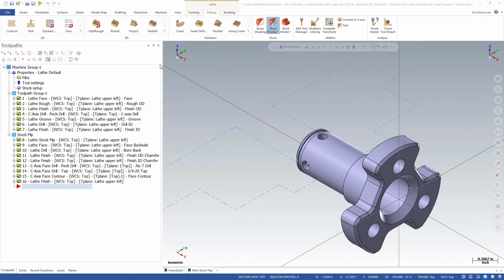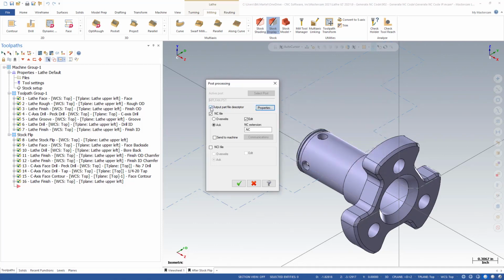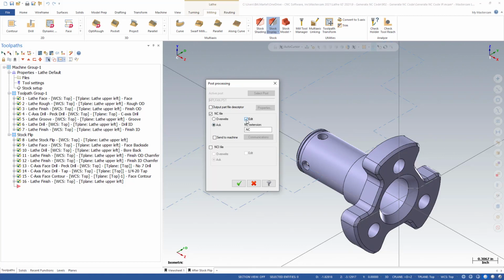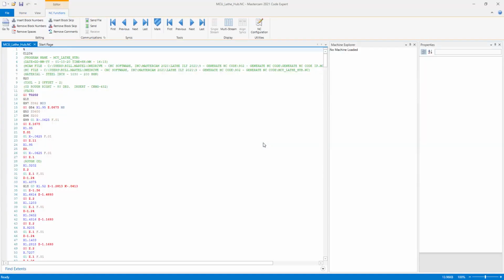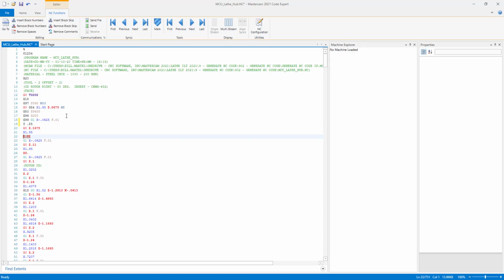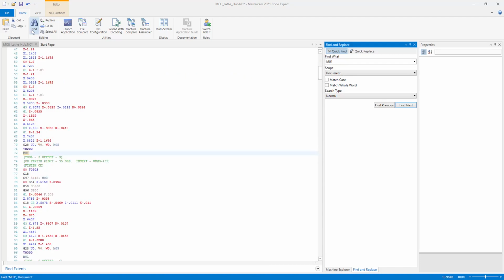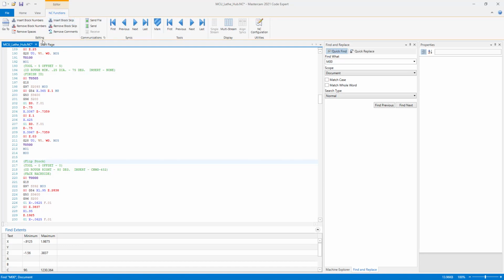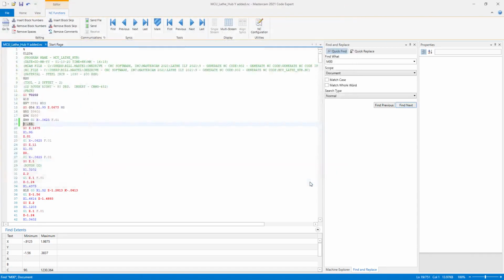MasterCAM2021 数车教程（英语） 第40集 9 2 生成 NC 代码 Prep to generate NC code 1080P